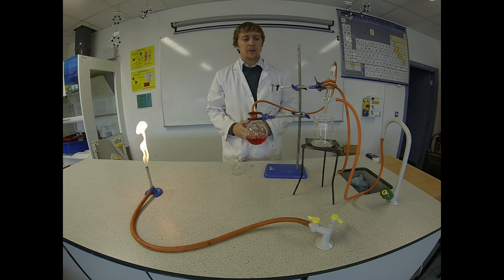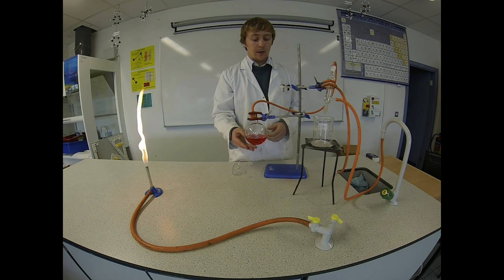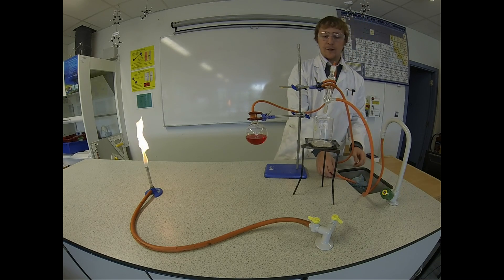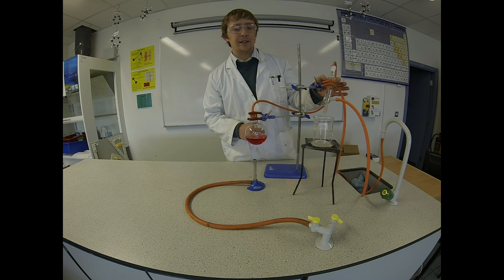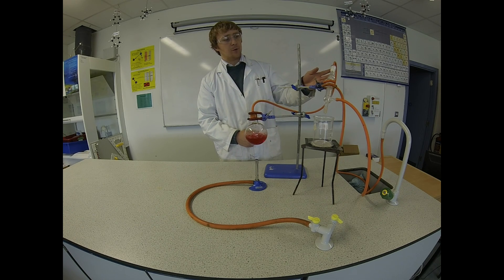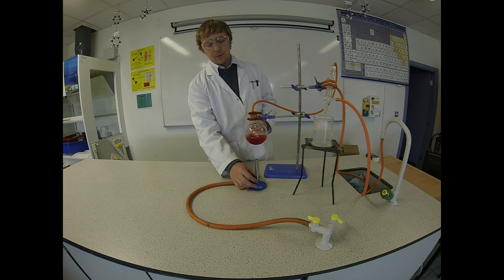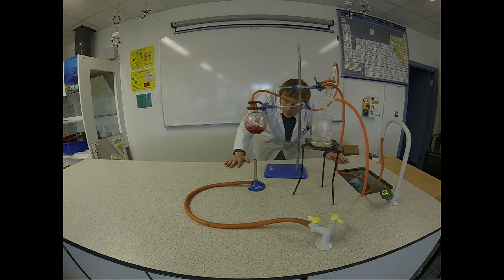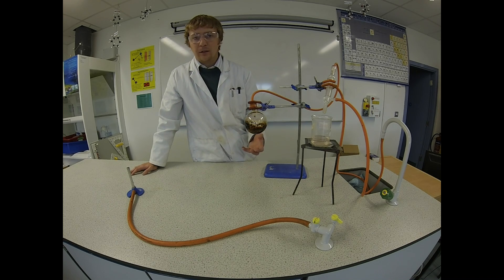To Separate a Saltwater Mixture by Distillation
In this episode we will separate a mixture of sat and water by distillation. Distillation allows us to keep both the water and the salt from the mixture. Distillation is also commonly used to separate two liquids, e.g. water and alcohol.